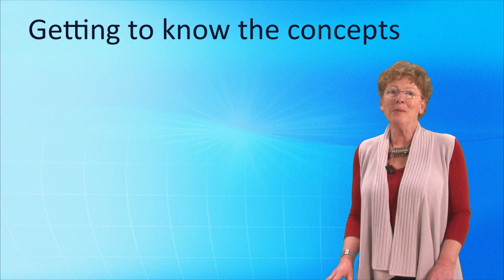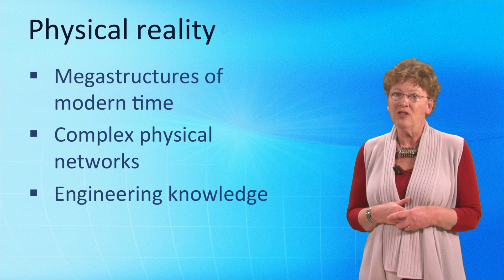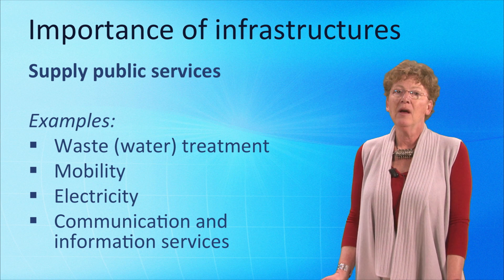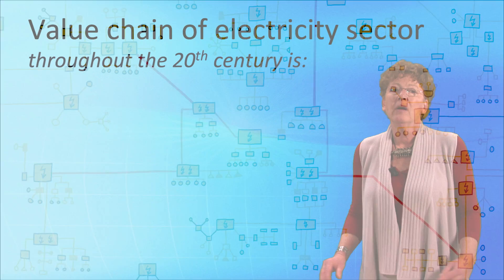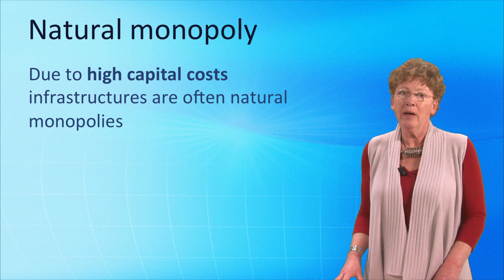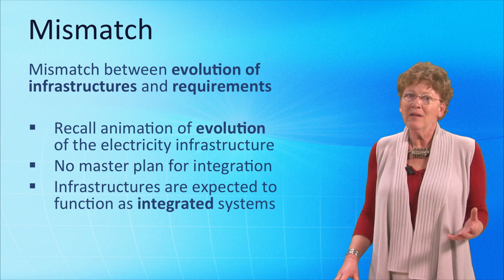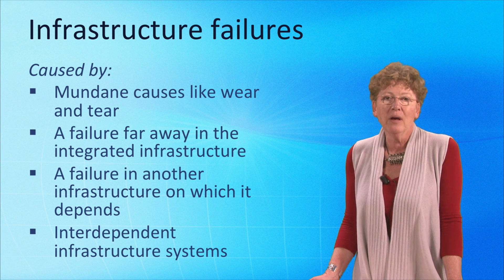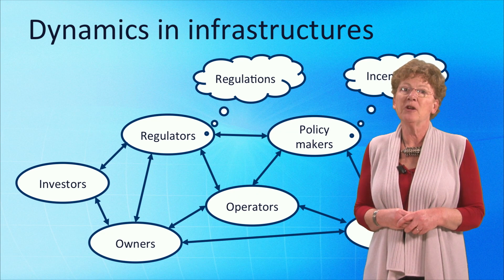NGI101x - Getting to know the jargon I